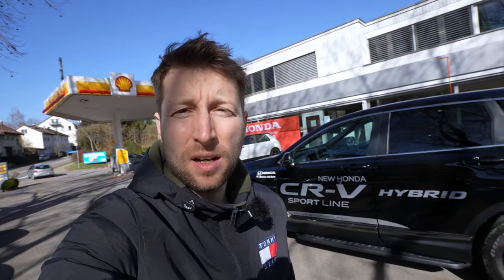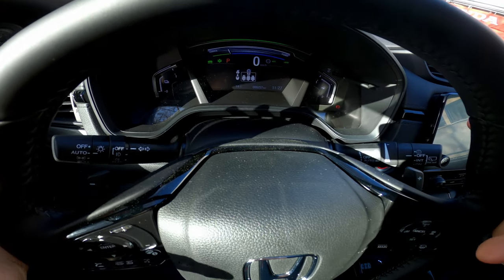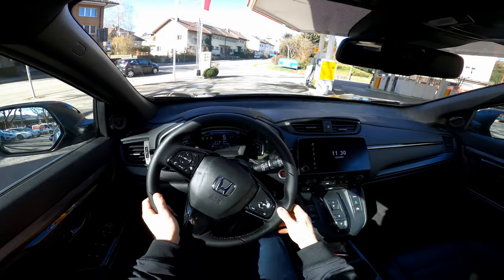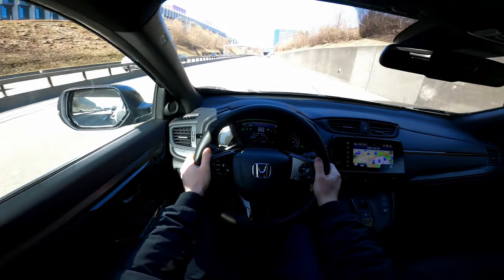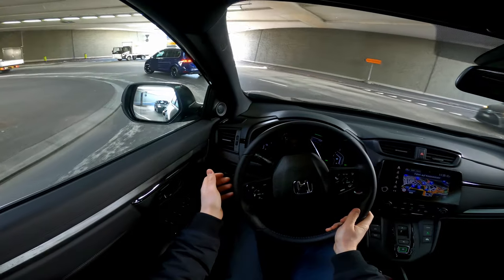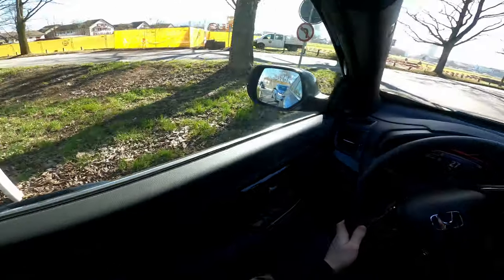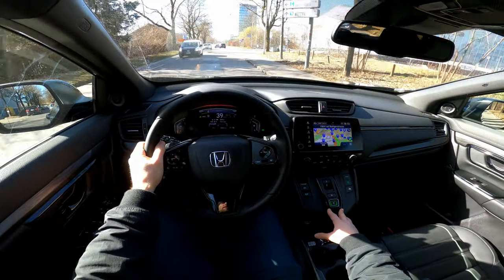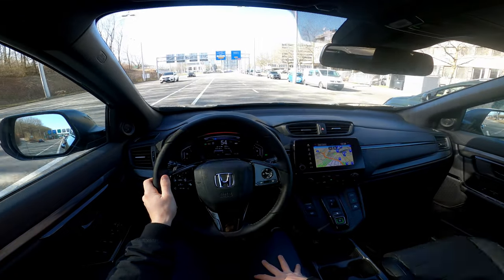New Honda CR-V Hybrid 2021 Test Drive Review POV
✅ W. Blunier AG Bern : hondacenterbern.ch
New Honda CR-V Hybrid Sport Line variant gives customers the ability to benefit from the spaciousness and practicality of CR-V, while choosing a more sporty style. Upgrades to the interior improve the refined and premium feel of the Honda CR-V Hybrid.

At the front, the bold design integrates the latest Honda family ‘face’, including the solid wing graphic and signature headlight shape, with LED illumination as standard. A sculpted front bumper is complemented by the body’s clean surfacing, and framed by a slim grille in the front valance.
The rear haunches are heavily contoured compared to the third generation CR-V, complemented by wider arches over all four wheels.

The new Honda CR-V Hybrid Sport Line grade is available in a choice of two paint finishes, Crystal Black Pearl or Platinum White Pearl. It also incorporates dark style accents, for the headlight trim and door mirrors, while a black finish is also applied to the alloy wheels and wheel nuts.
Sport Line models are further distinguished by a dark chrome finish around the fog lights and on the grille with accompanying accents on the bumper, door and  tailgate. Privacy glass is included as standard for both FWD and AWD Sport Line variants, to complement the sophisticated look.

The drive selector controls for the new Honda CR-V e:HEV are positioned on the centre console, with a compact switch-style transmission selector rather than a conventional lever. Drive, Park and Neutral functions require a button push, while Reverse requires a pull-up action.

‘Sport’ mode, activated via the drive selector, enables a more responsive throttle input for the hybrid system. A short-range pure EV mode is also available at the touch of a button, providing a zero-emissions range of around 2 km (1.2 miles) depending on the driving conditions and the battery’s state of charge.The platform provides the perfect foundation for the CR-V’s engaging dynamics.

At the front, lower-arm-type front MacPherson strut suspension provides high lateral rigidity for linear handling responses, and low longitudinal rigidity for optimised ride compliance. Dual pinion variable-ratio electric power-assisted rack-and-pinion steering – also featured on the Honda Civic – has been specifically tuned for the Hybrid CR-V, with additional tuning work carried out for European models.

The second-generation Honda Connect software in the Honda CR-V Hybrid e:HEV offers enhanced intuitive operation and full, seamless smartphone integration via both Apple CarPlay and Android Auto.
Integration with Apple CarPlay means that Honda Connect brings iPhone functionality to the driving experience, delivering the interface through the built-in display. Drivers can get directions, make calls, send and receive messages, and listen to music, controlled via the touchscreen or by voice using Apple’s Siri commands.

Engineers on the CR-V e:HEV programme have sought to ensure that the transfer between power sources – including the engine stop-start function – is virtually imperceptible to occupants. The smooth transfer of torque means there is no driveline shunt or undesirable feedback through the pedals or steering wheel, meaning the car boasts outstanding noise, vibration and harshness (NVH) management.

The new Honda CR-V Hybrid Sport Line grade is introduced alongside several updates to all variants of the fifth-generation CR-V. Interior trim is updated with a lustrous silver finish applied to elements on the centre console, doors cards and dashboard accents. Other updates include a new 18” alloy wheel design for all grades and privacy glass for models. Wireless smartphone charging is added to top grade models.

The new Honda CR-V Hybrid Sport Line grade – available with a choice of two paint finishes, Crystal Black Pearl or Platinum White Pearl – incorporates darkened style accents to broaden the appeal of the CR-V e:HEV. These accents include the headlight trim, door mirrors and dark chrome garnishes, with a black finish also applied to the alloy wheels and wheel nuts.

Honda CR-V Hybrid retains its sophisticated exterior design with broad, muscular wheel arches, sharp contours on the bonnet and rear quarters, as well as the Honda family ‘face’ with its signature headlight graphic.The refreshed model continues to benefit from best-in-class space efficiency, with generous space for all occupants, as well as a wide, deep boot with a long load bay. A hands-free power tailgate also enables convenient loading access on certain grades.